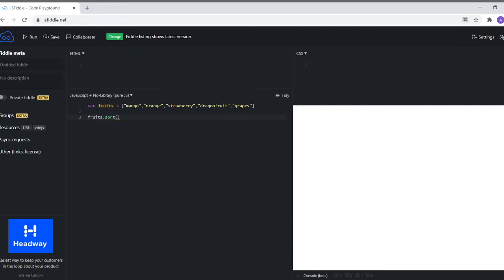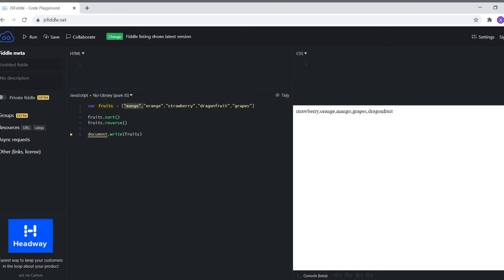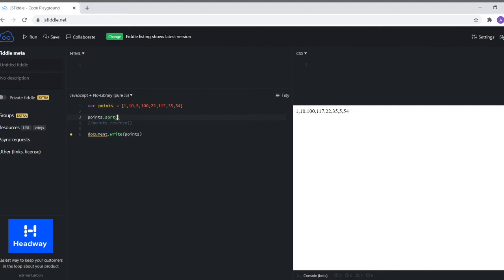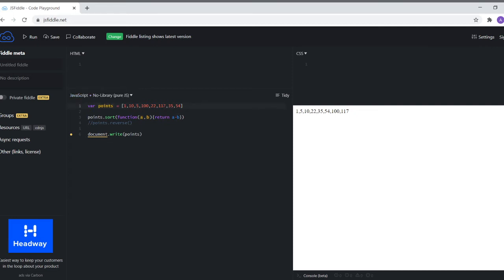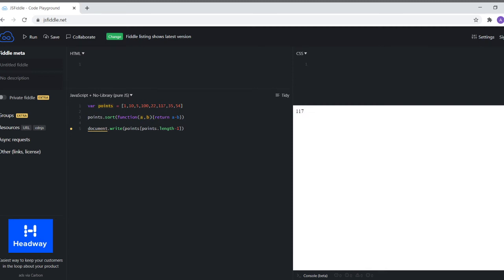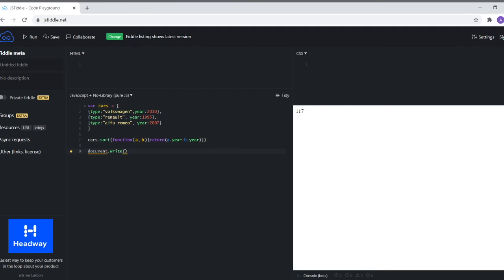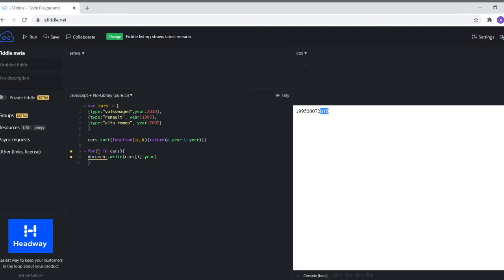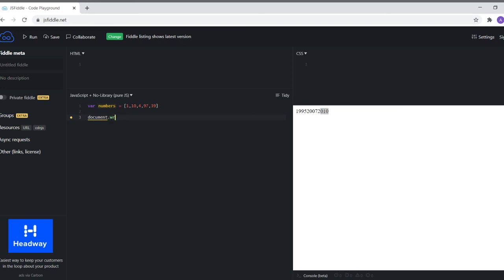Easiest Series For Learning Javascript - (Javascript Tutorials)[ Video 26] Array Sorting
in this video we will take a look at sort method